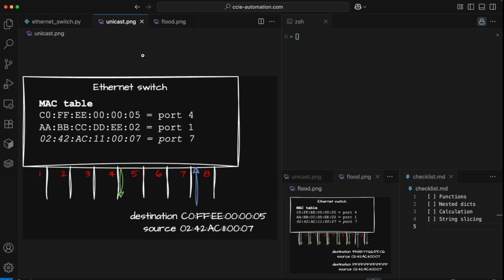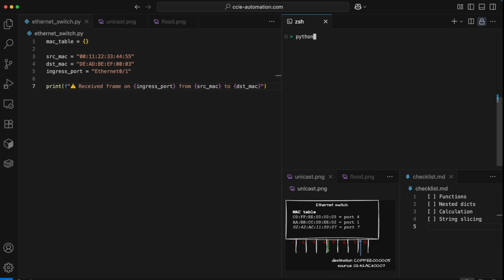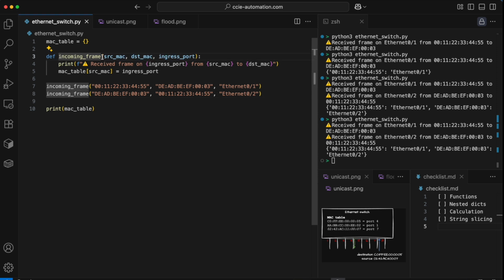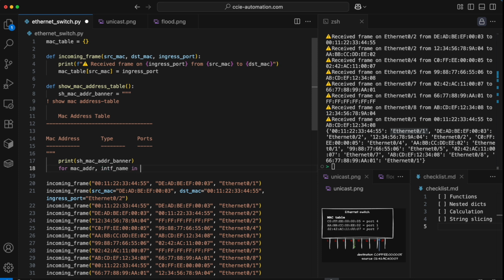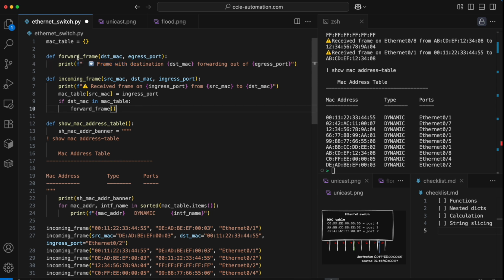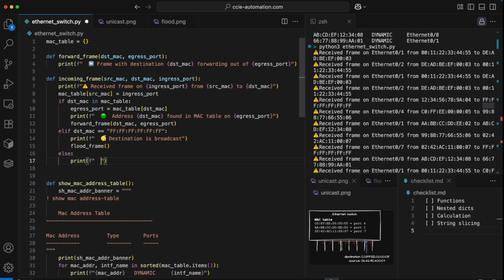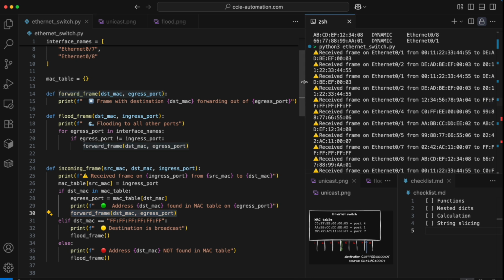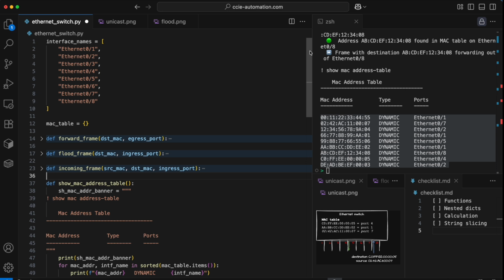Learn basic Python by building network emulators, part 4 of 8: Ethernet switch